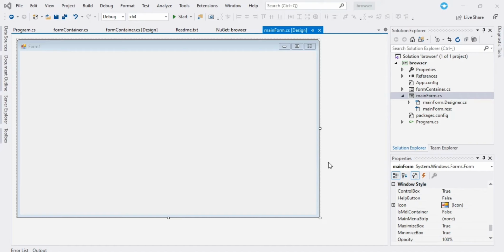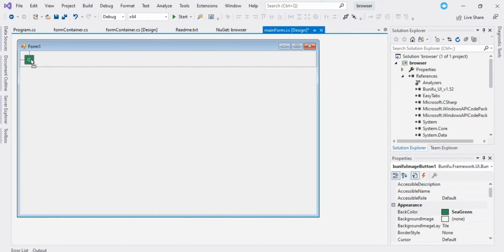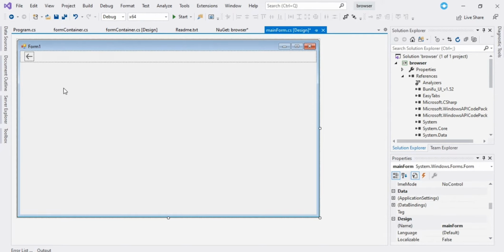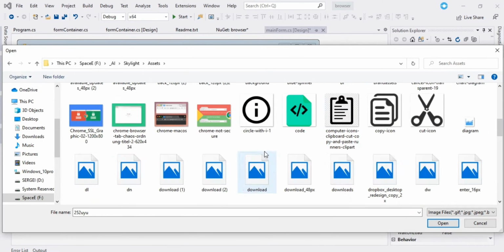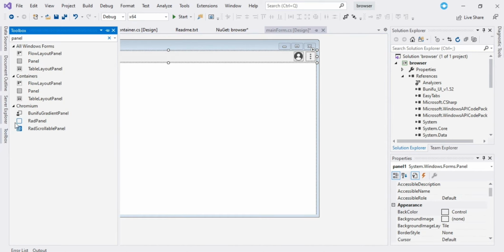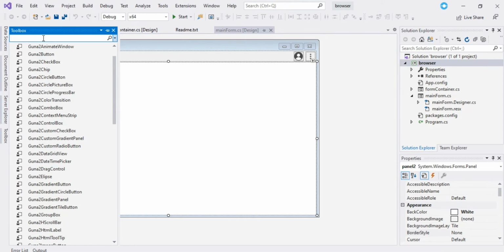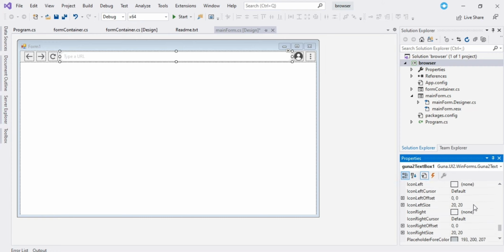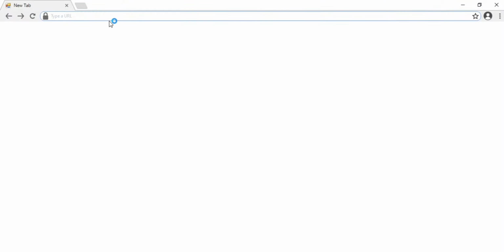Visual studio - Designing our Modern browser